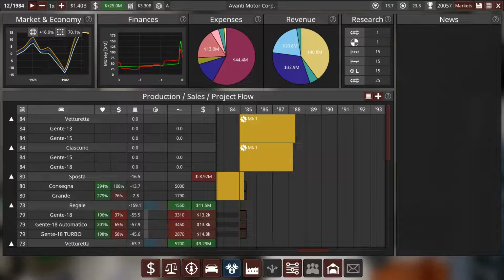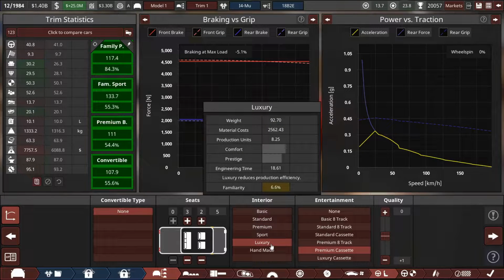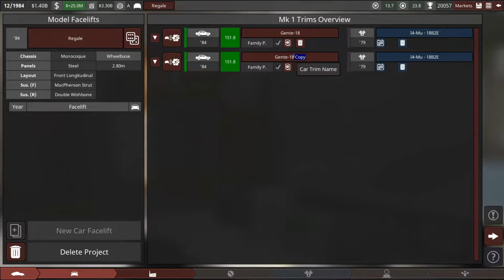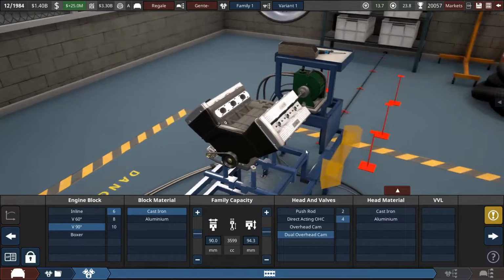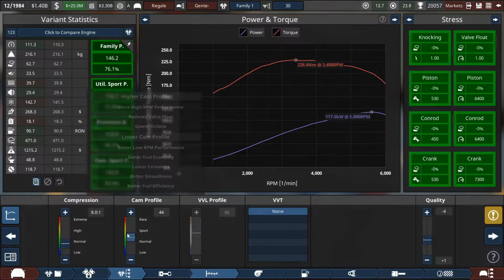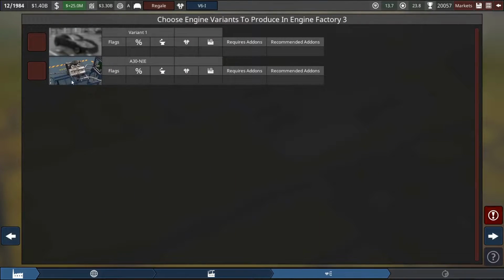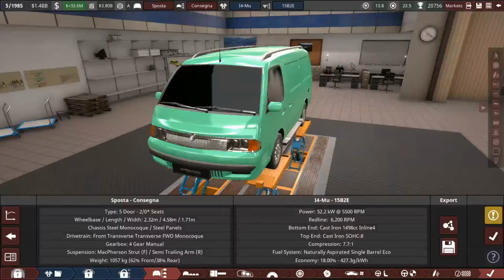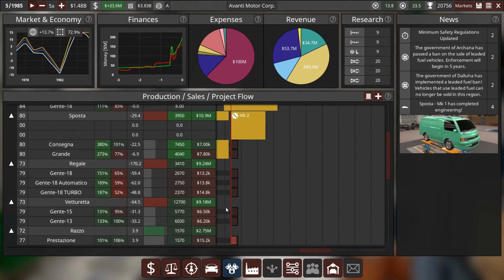Let the Expansion Continue! | Automation Campaign: EP 10 - Avanti Motor Corp.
Hey guys, hope your all doing well, in todays episode we go about creating a more fleshed out car lineup by designing a new car and facelifting an old one!